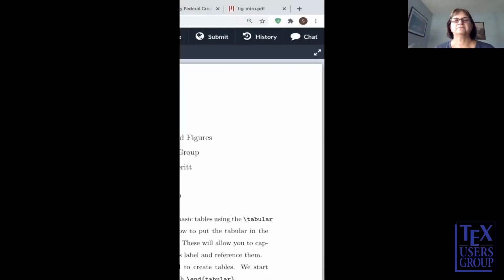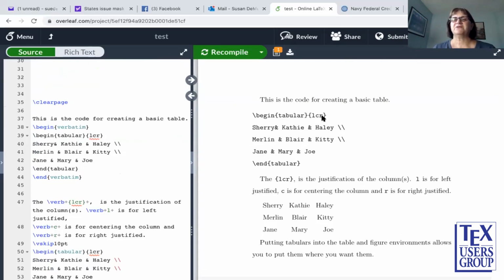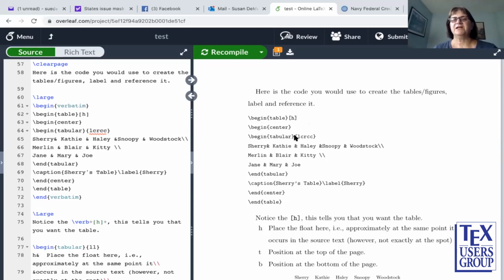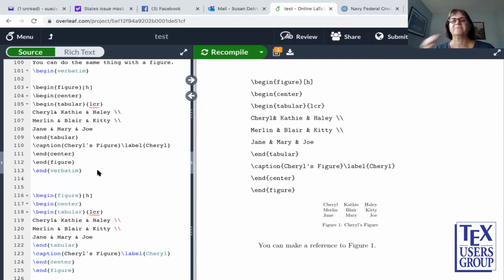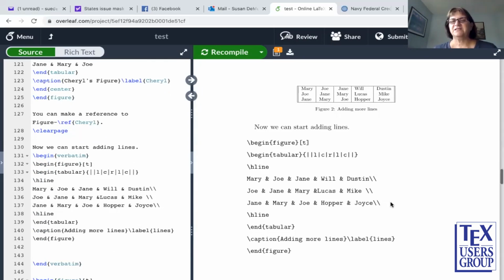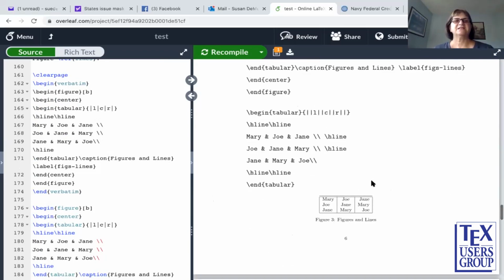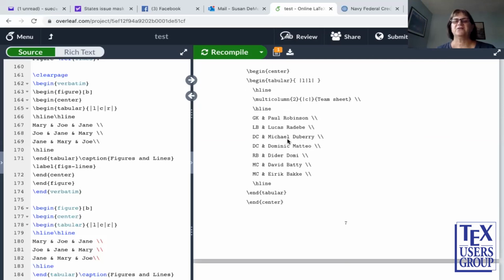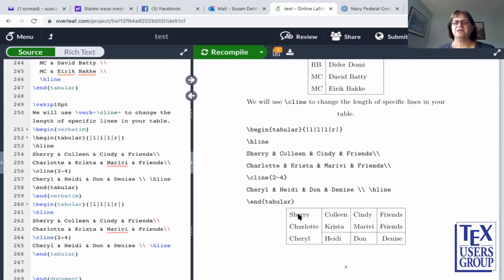TUG 2020 — Sue DeMeritt & Cheryl Ponchin — Workshop Lesson 4: Tables and Figures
Learn how to insert a table oor a figure on your LaTeX manuscript